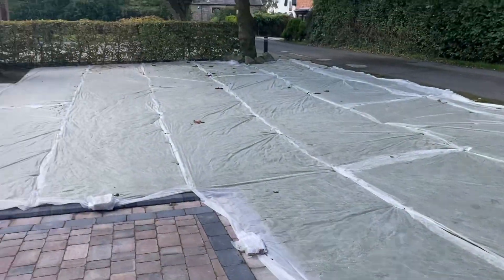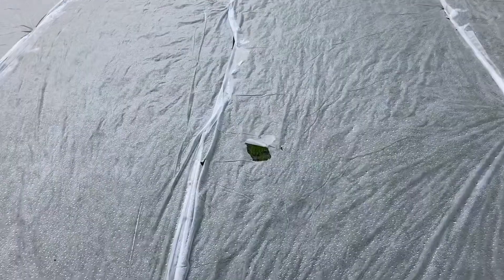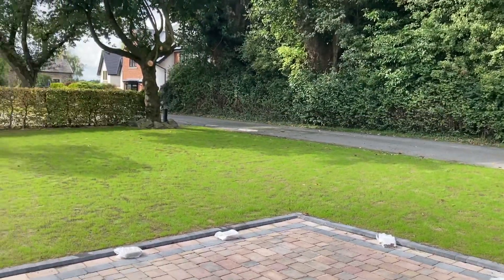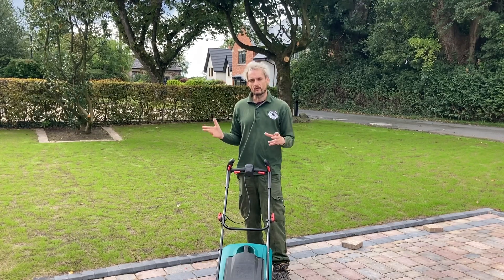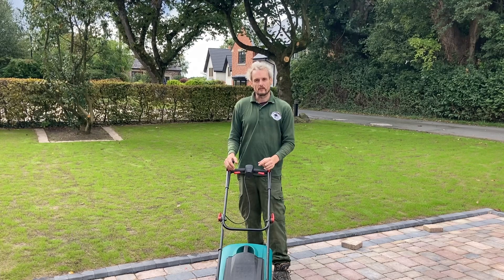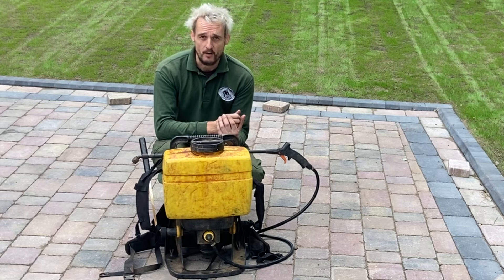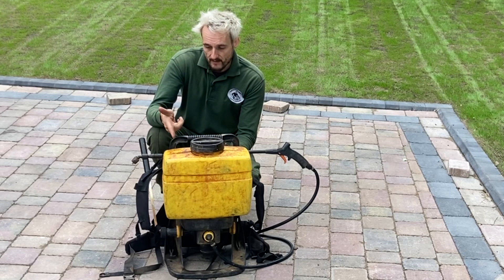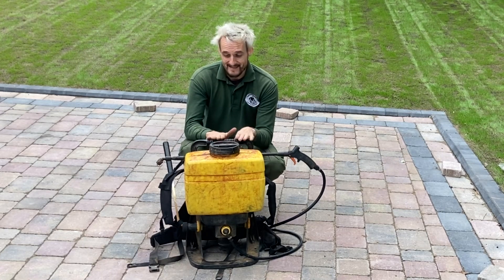Your grass ROOTS are IMPORTANT / The RIGHT FEED is KEY, Part 4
Your grass roots are important as they provide the nutrition the grass needs to thrive so todays video is all about the roots, first we take the covers off and cut the we apply our products that are very important to our roots

SOW PRO 250ml to treat 500m2

GRACE 250ml to treat 500m2

Why not also join my Facebook group, Daniel Hibbert Lawn Expert Geek Haven

Throughout history men have always been drawn to grass, weather it be in the park , a sports ground or simply in your own garden, there's just something about those quintessential British  stripes that makes you want them for yourself, not to mention getting on over on your neighbours. Follow Daniel on his lawn journeys, in his step by step videos this year, whilst you create your own lawn journey. Achieving that dream lawn you have always wanted with simple and easy to follow   methods, the lawn you have always dreamed of is only a grass seed away.Your grass roots are important, in this video we take the covers off and give the lawn a cut first of all then we put on the correct nutrition, its all about the roots at this time of year we are not interested in top growth at all, we need to get the roots working at its best as we need the lawn to get nice and thick the right way